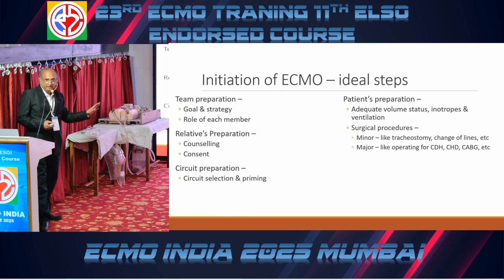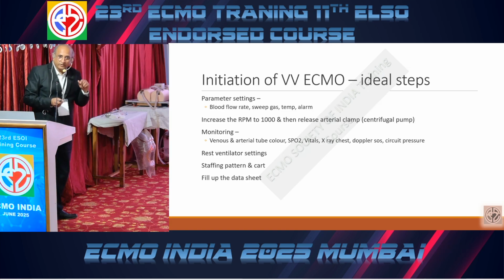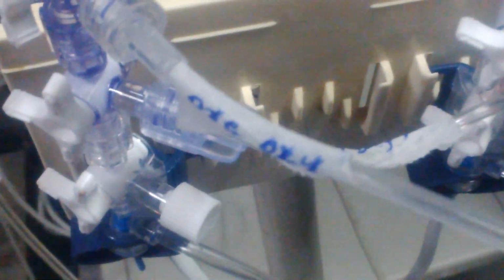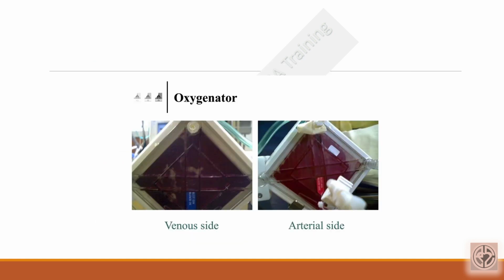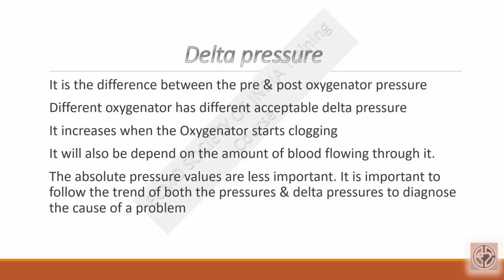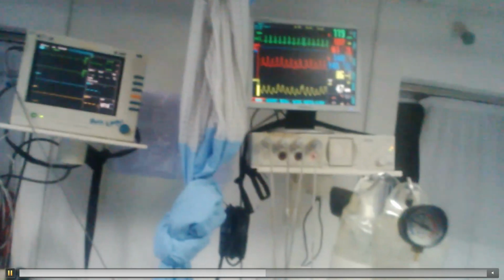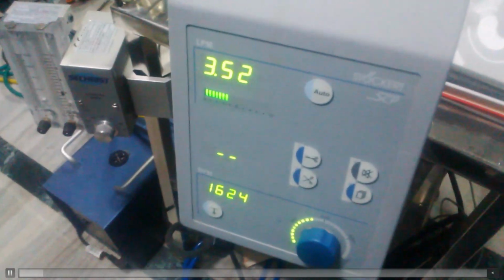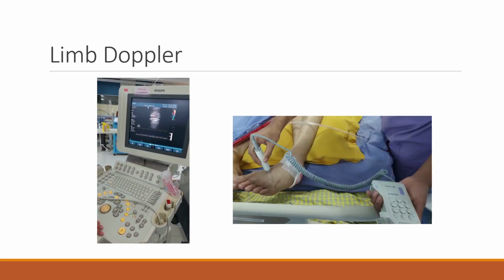Initiation & Monitoring Practical Aspect - Demo (June 2025)